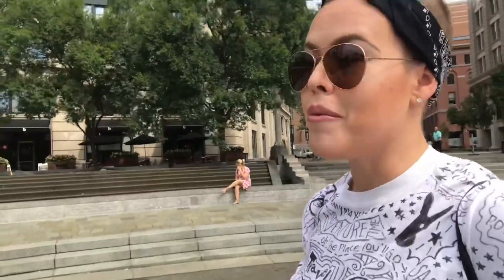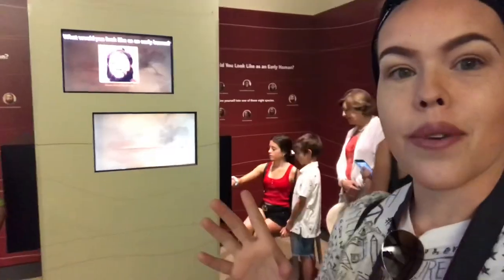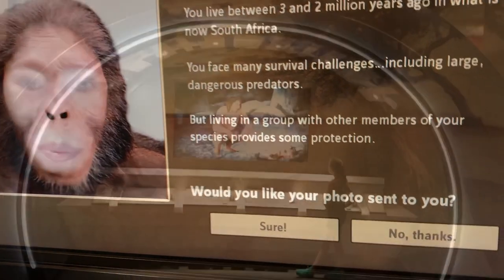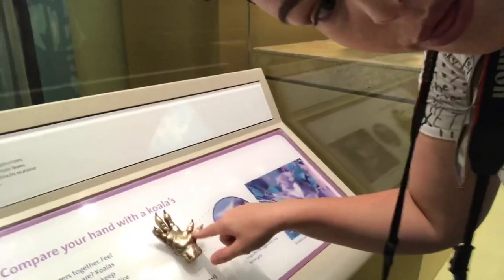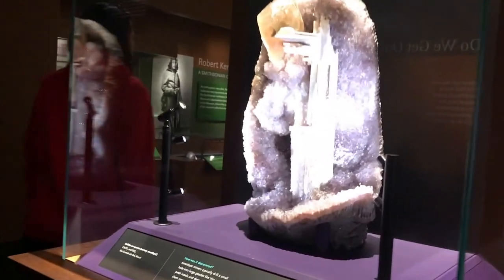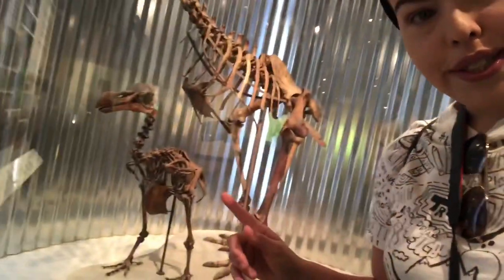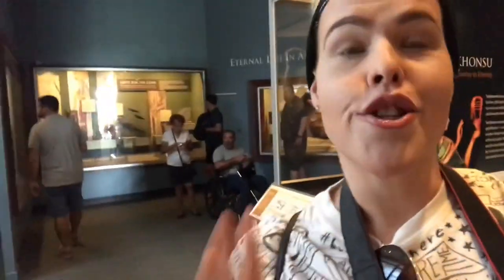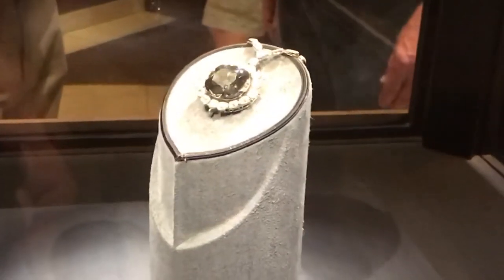Natural History: The Museum That Only Took A Million Years To Create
From Cavemen to animals, gems and plants if it is natural it is here!!  This museum is one of the most popular in DC and completely FREE!!!